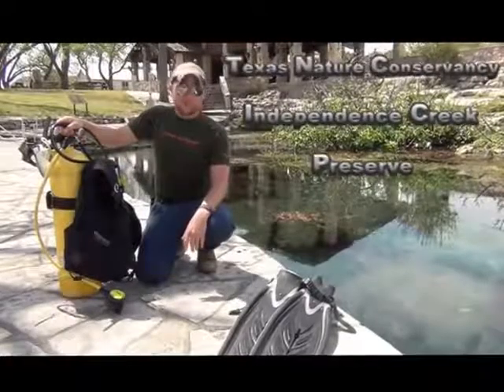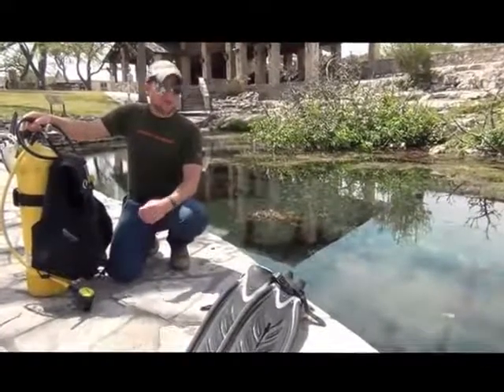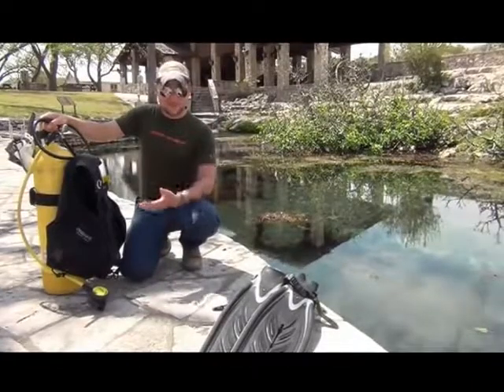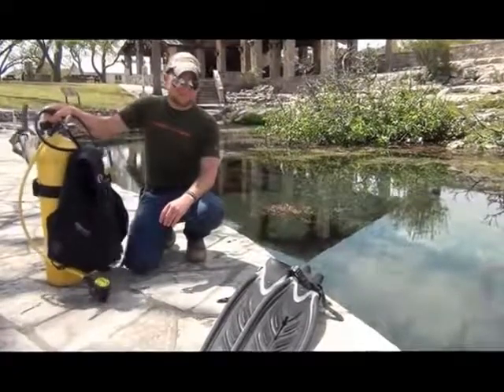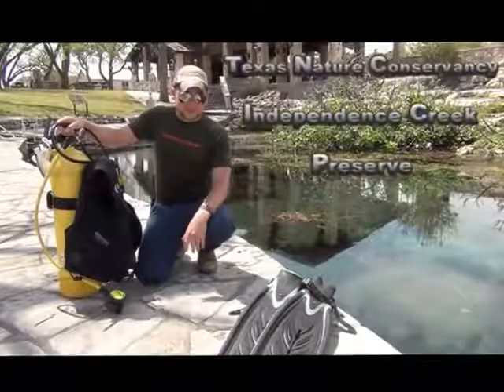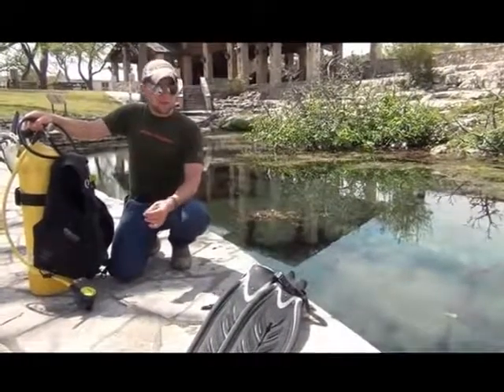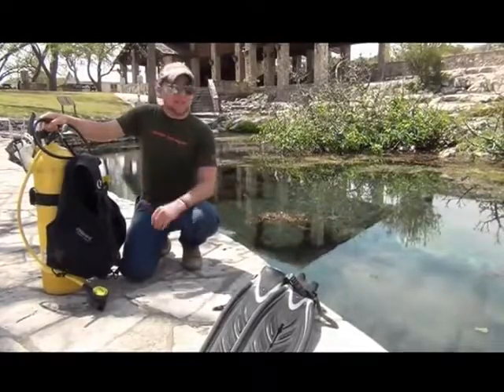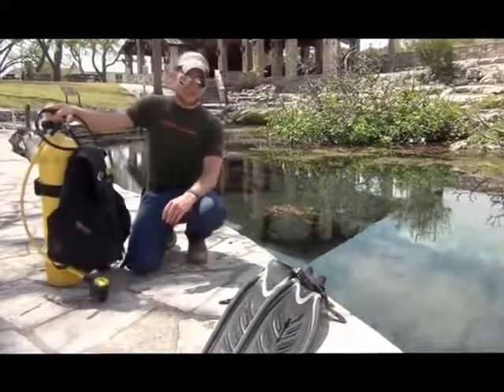Independence Creek Preserve TNC Dive